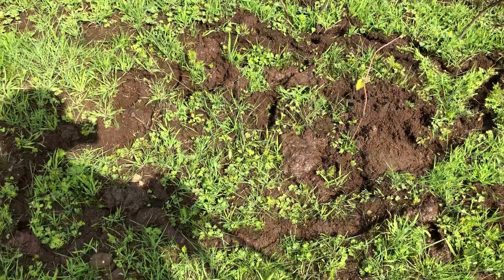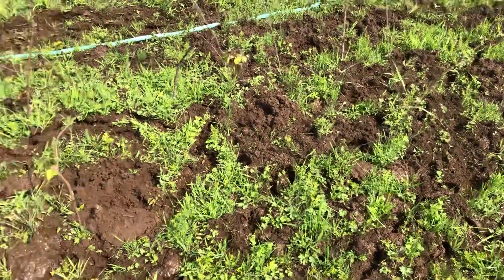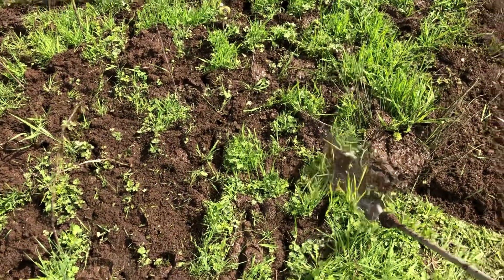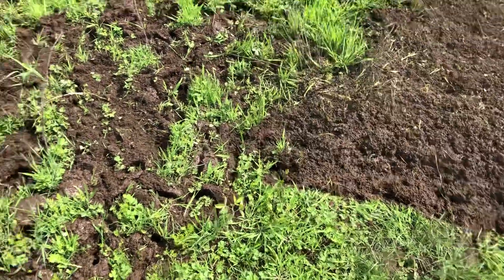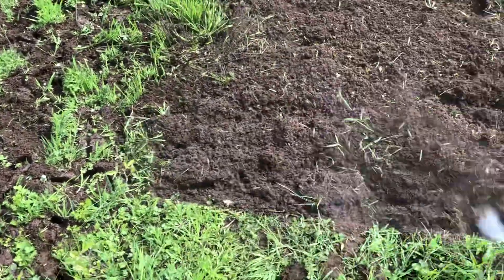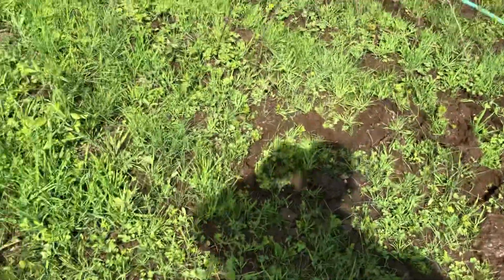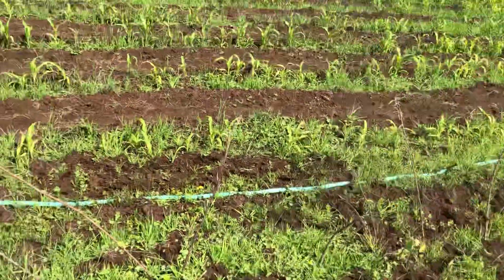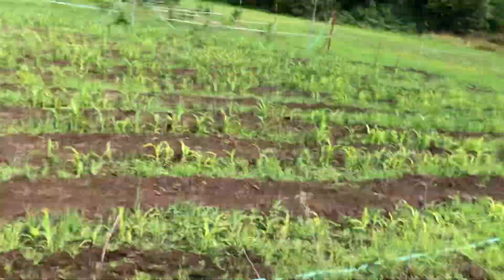How to weed carrots Hydrotilling with a pressure washer and tilling the ground with be Mossman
weeding vegetables with water in the garden